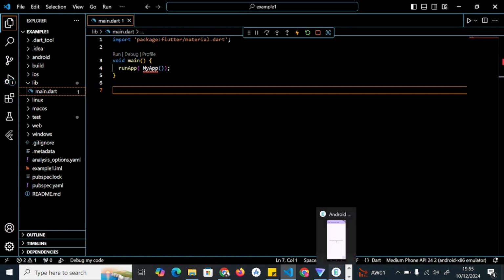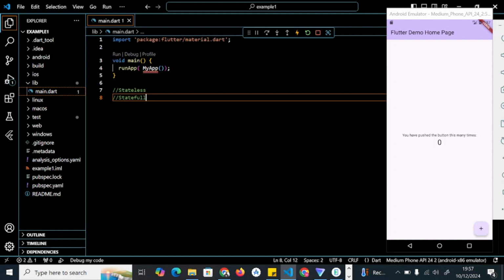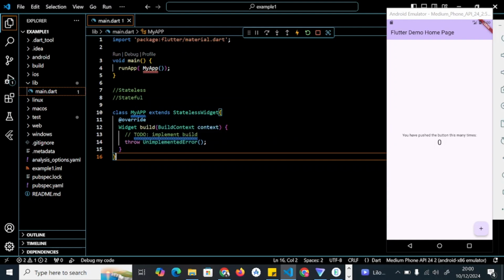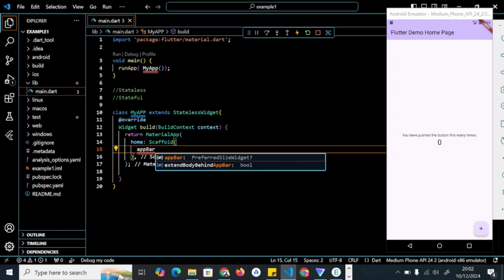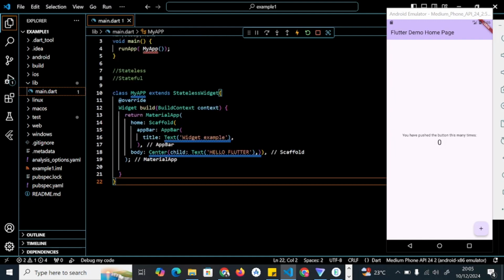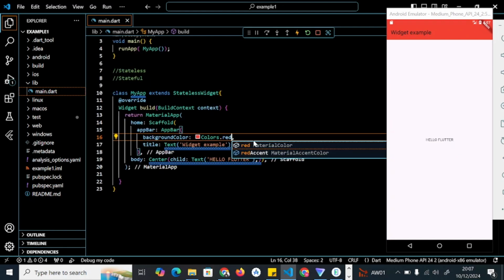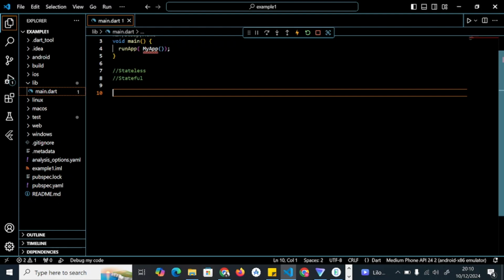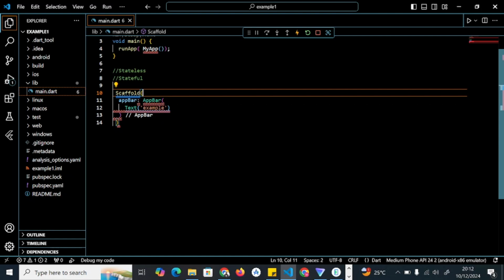LESSON 5C: Understanding Flutter Widgets: The Building Blocks of Apps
Widgets are the foundation of every Flutter app, but what exactly are they? 🤔 In this video, we’ll dive into the world of Flutter widgets and explain:

What widgets are and why they’re essential to Flutter development 🧱
The difference between Stateful and Stateless widgets ⚙️
Examples of common widgets like Text, Container, and Column 📱
Whether you’re new to Flutter or brushing up your skills, this video will give you a clear understanding of how widgets work. Let’s start building beautiful apps together! 🚀